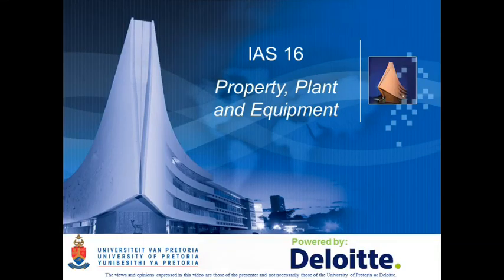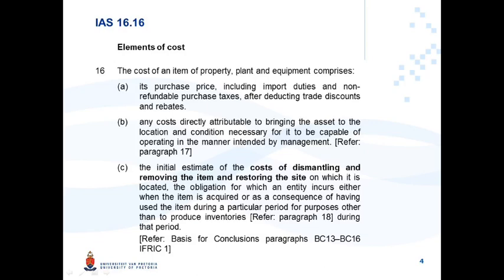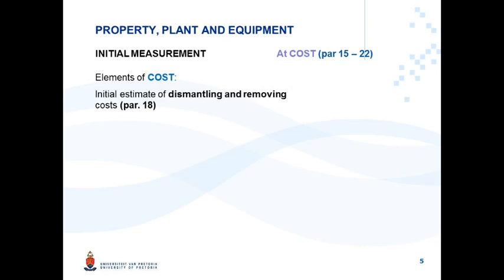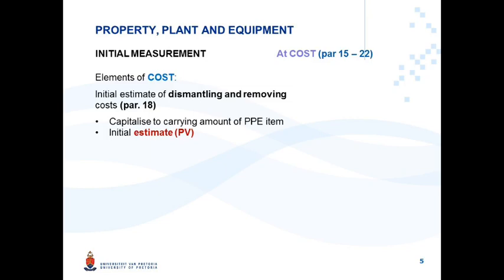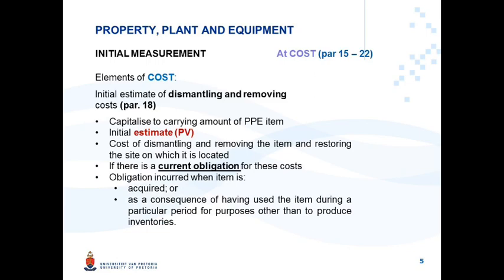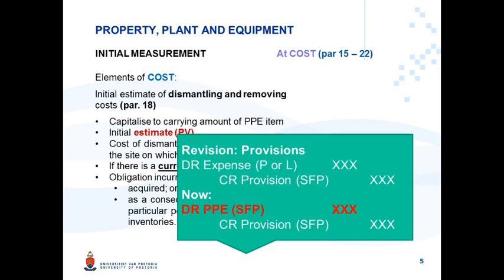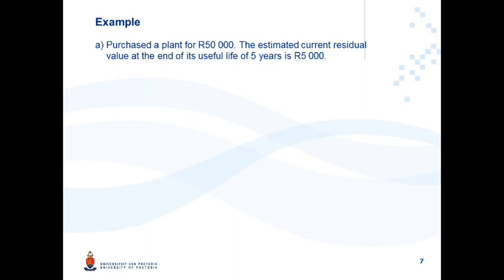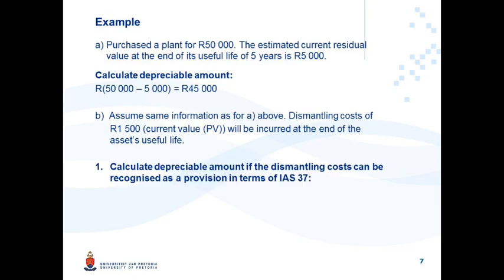IAS 16 Video 8 Eng Dismantling and removing costs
Dismantling and removing costs